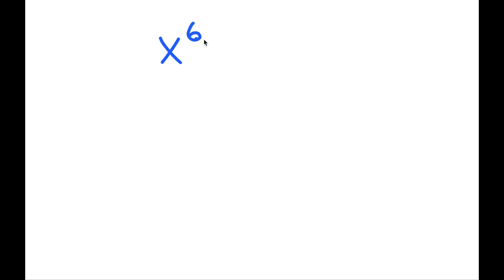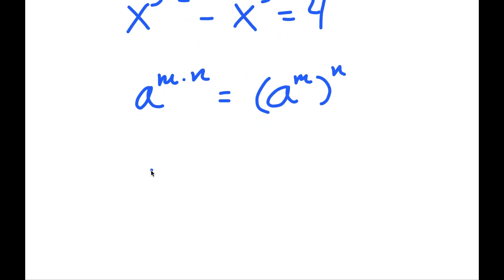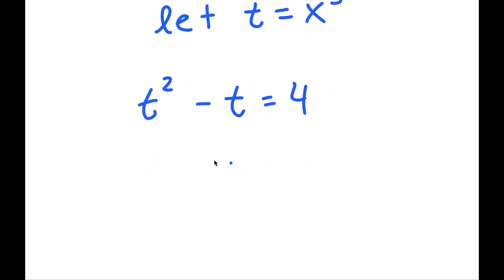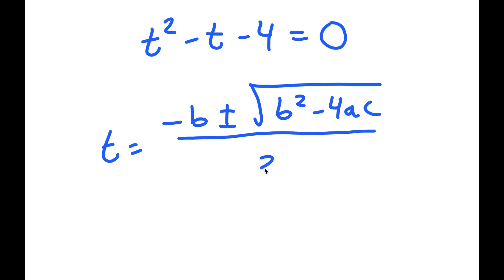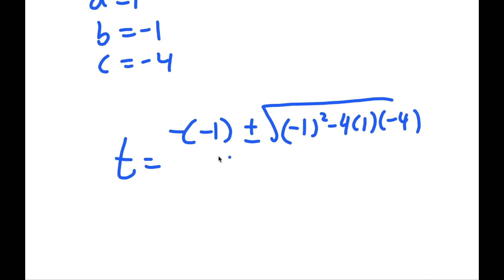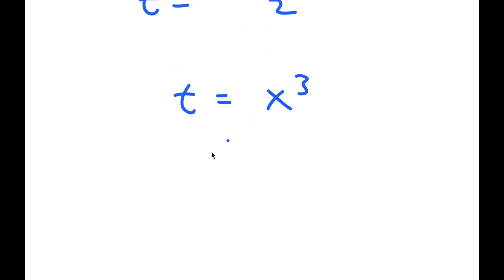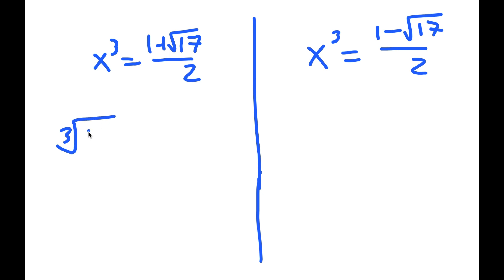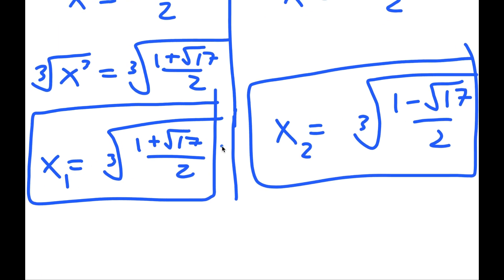The Hardest Equation In The World